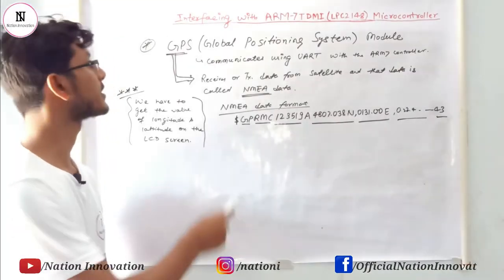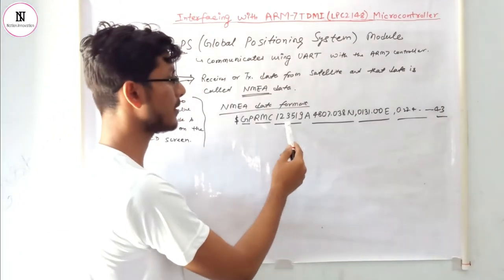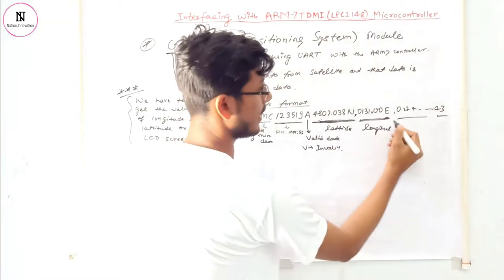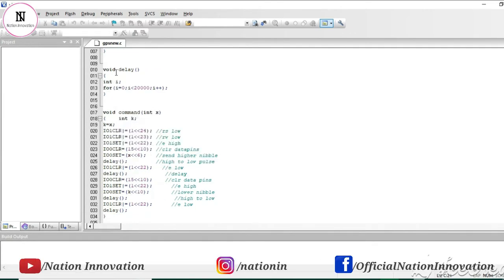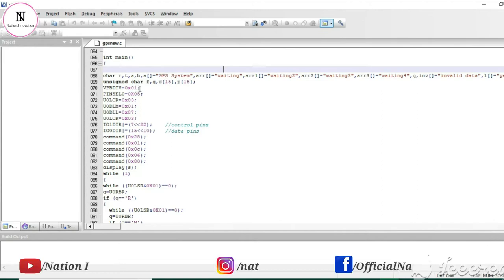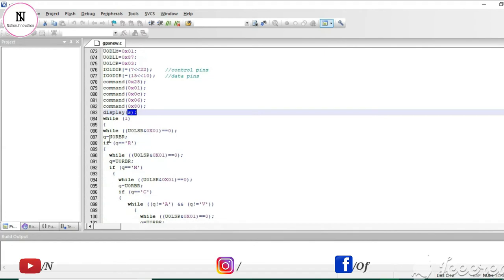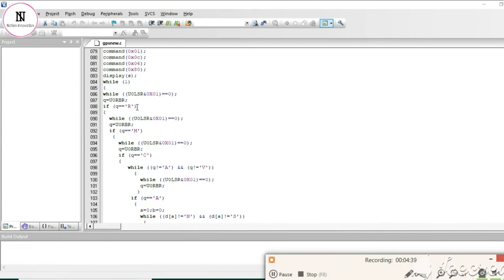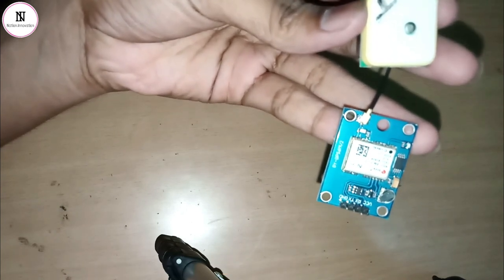Tutorial 7: Interfacing of GPS Module with ARM-7 LPC2148 | ARM Tutorials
Title:-
 GPS Module Interfacing with ARM-7 LPC2148 | ARM Tutorials
Playlist:- ARM-7 TDMI(LPC2148) TUTORIALS | Embedded System
Staring:- Shahnawaz

Song: Amadeus | Legendary | EDM Release

➡️Keep Supporting🙏